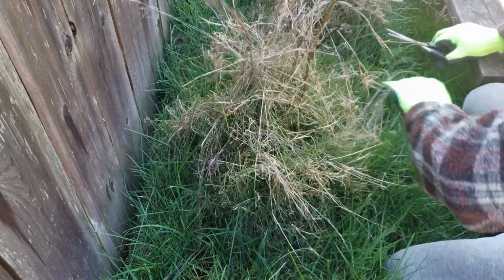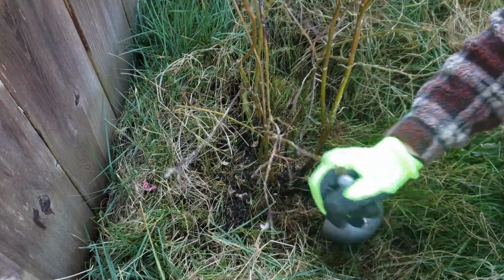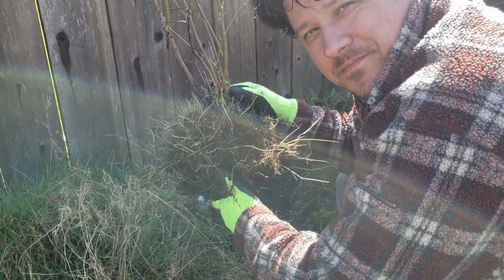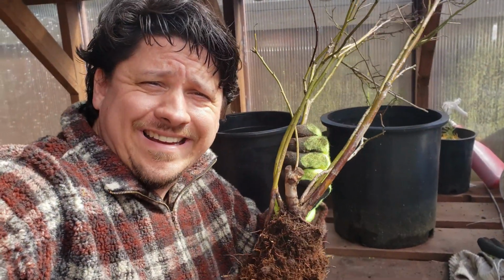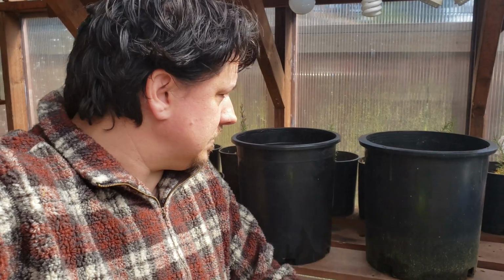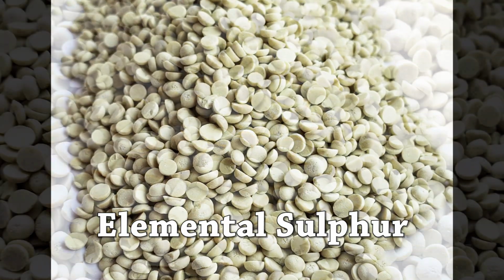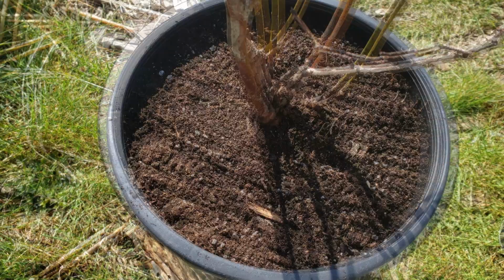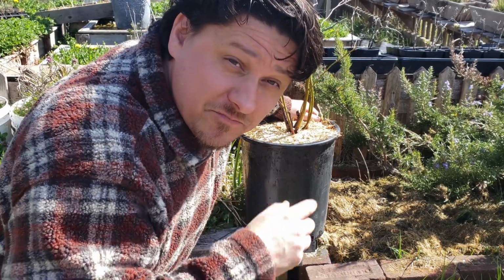Blueberry Plant Care In 2020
Blueberry Plant Care Over Winter! You adult Blueberry plants can quickly become neglected because they are normally such a low-maintenance bush. They grow amazingly well all over North America, however, they do need to be maintained to achieve maximum results.

In this video, lets dig up a Blueberry Mother Plant that has become overrun with grass and weeds. Lets clean the soil from its root ball and then lets pot the plant up in its new home as we await for spring.

Now is the perfect time to give your neglected perennials that care they need as the long winter is behind us and bud burst is but a few days/weeks away!

If you're just starting out gardening in 2020, this inexpensive set of tools from Amazon can get you and your garden and running this spring!  I know there is a fevered and renewed interest in gardening and many of you are seasoned vets. But remember that there's a whole population out there that hasn't gardened before. Let's help them out and encourage as much as possible!

Amazon USA
Amazon Canada